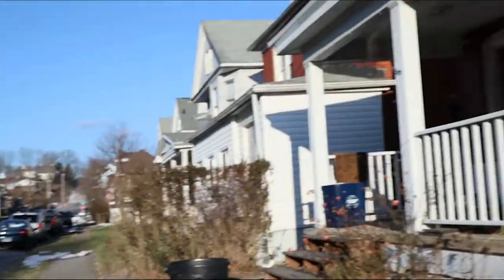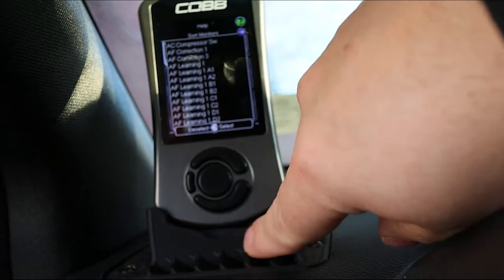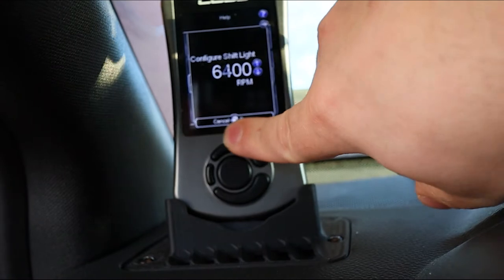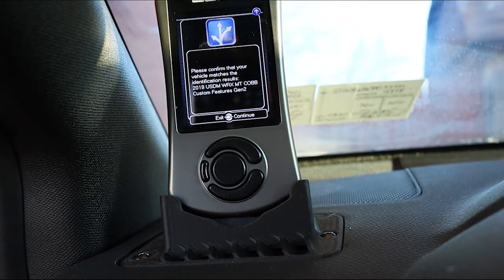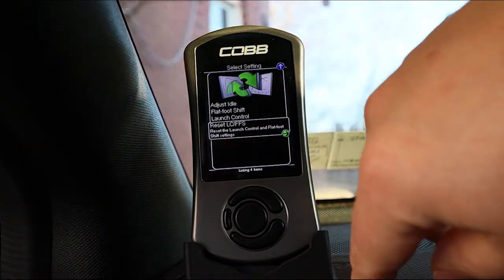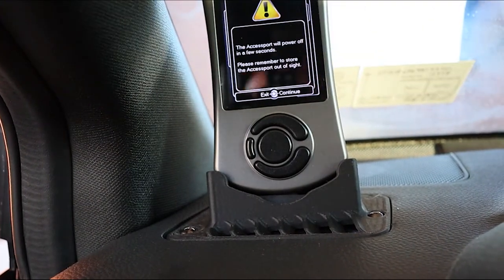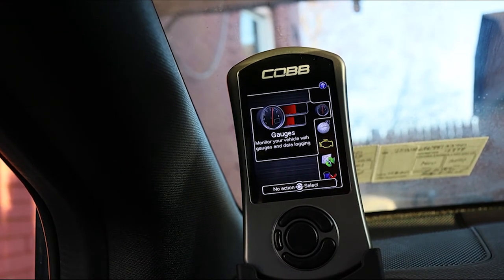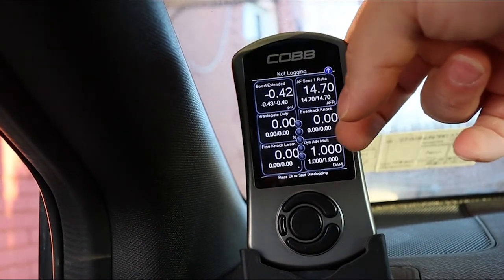Review | COBB Accessport and Dialed Mount | Car Mods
Review on the COBB accessport and Dial vent mount for the 2015+ wrx/sti. Being a must have for any modded subaru the accessport is loaded with a ton of features and monitoring software and to make sure you have a mount that keeps it in sight the dial vent mount replaces the driver side window defroster vent with a very nice 3d printed mount.

Equipment
Camera Cage
Cage Accessories: